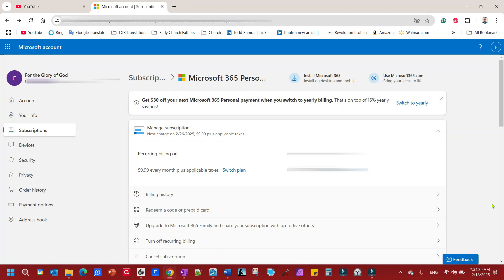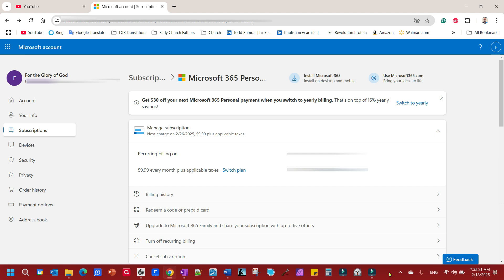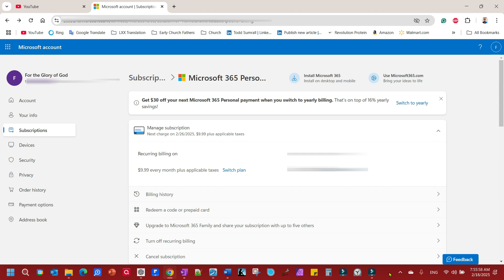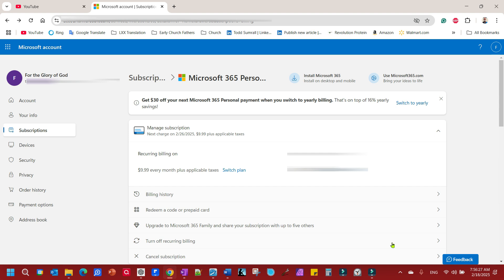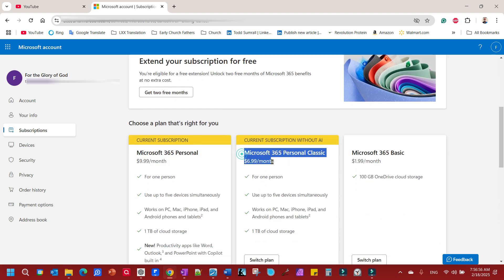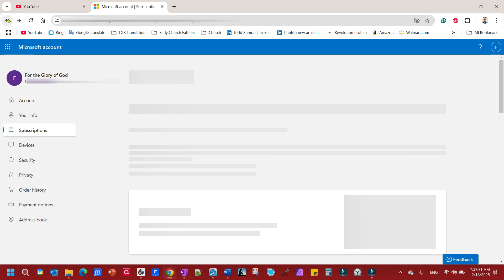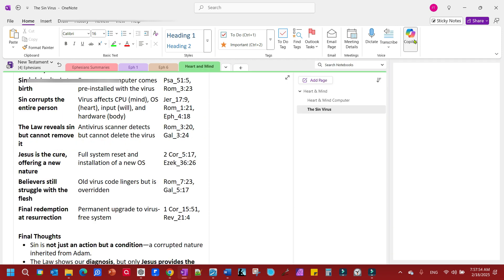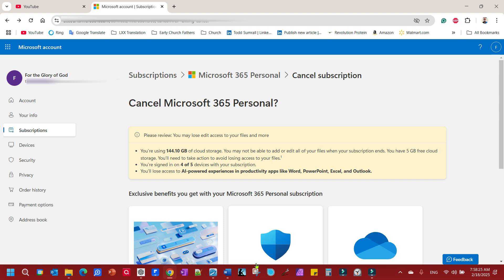💻 You Have a Choice! Opt Out of Office 365's Price Hike & Forced Copilot Upgrade Fast!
❓ Are you frustrated with Microsoft forcing Copilot onto your Office 365 apps—and charging you extra for it? You’re not alone. Microsoft didn’t ask for your permission, didn’t provide an easy opt-out, and certainly didn’t advertise that you don’t actually have to keep it.

But here’s the good news: You can completely remove Copilot and undo the price increase in less than 5 minutes—no waiting on hold, no chatbot runarounds, and no unnecessary hassle.

In this video, I’ll walk you through the simple, fast, and effective way to opt out and take back control of your Office 365 subscription.

👉 Watch now and reclaim your Office 365—without Copilot and without the extra cost!